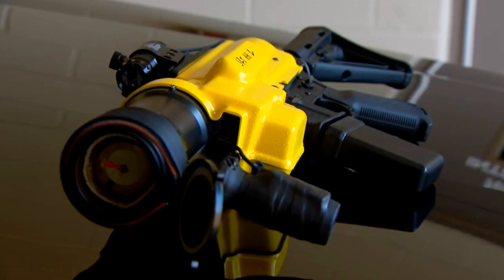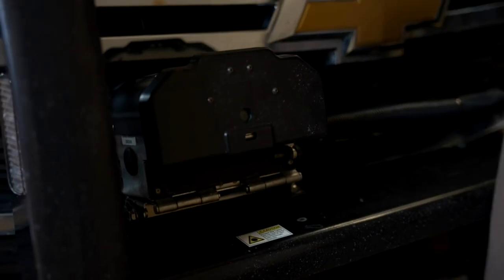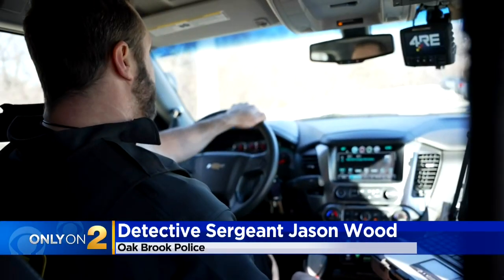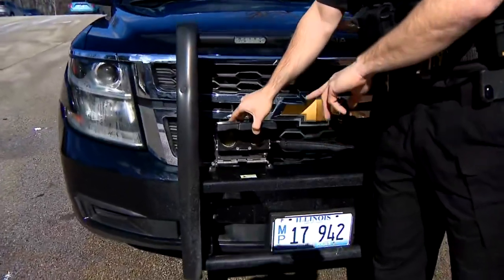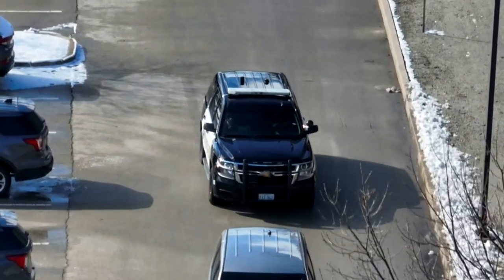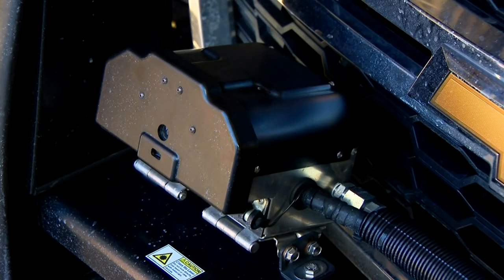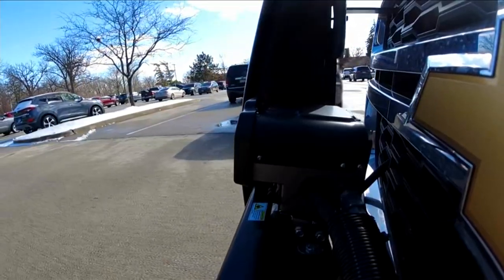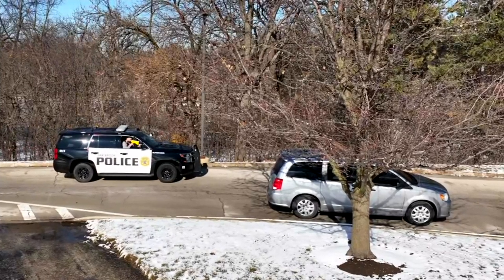Oak Brook police say GPS darts could eliminate need for chases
The Oak Brook Police Department started using StarChase GPS dart technology a few years ago - and hasn’t looked back. CBS 2's Tara Molina reports.